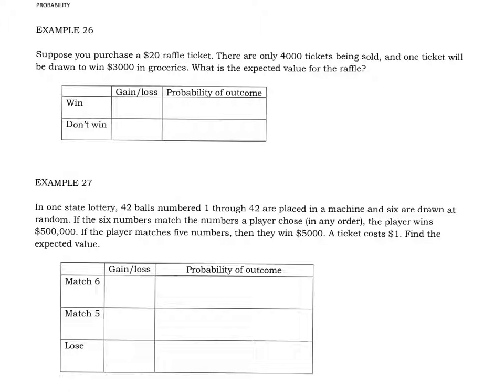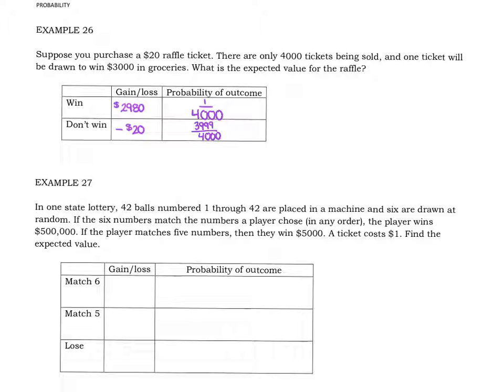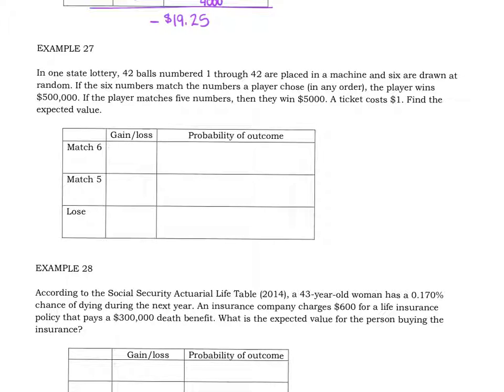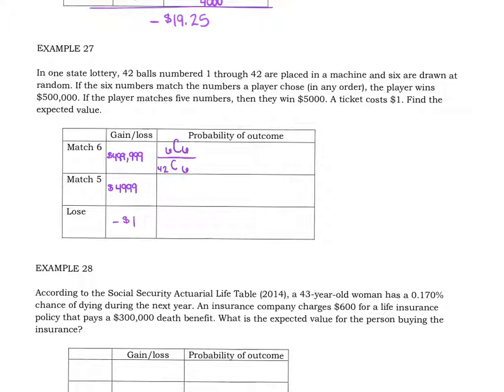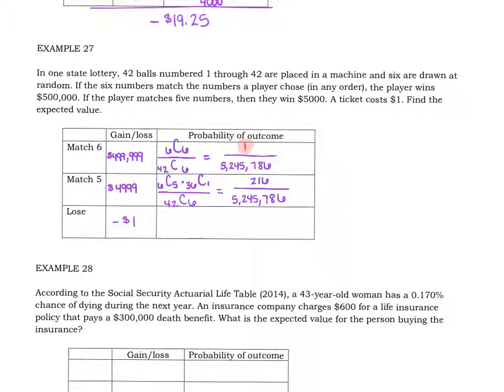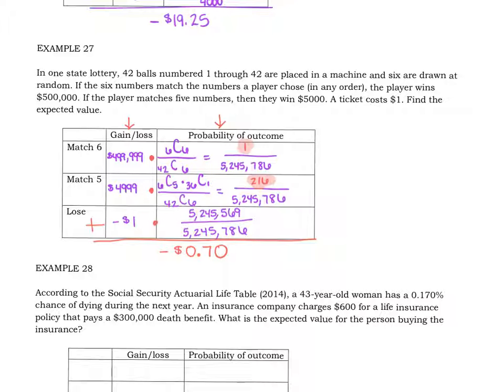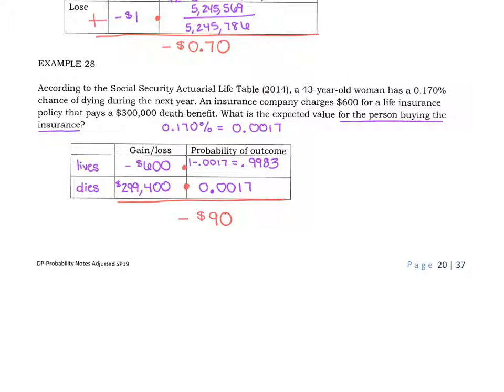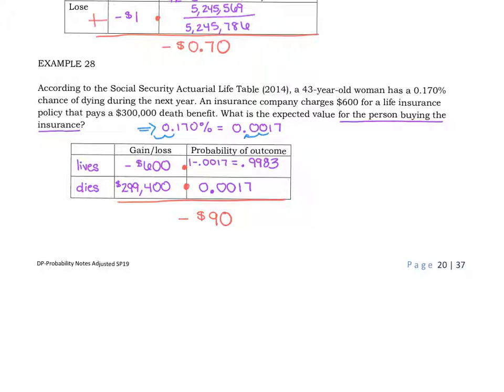Prob pg 20 Ex 26-28